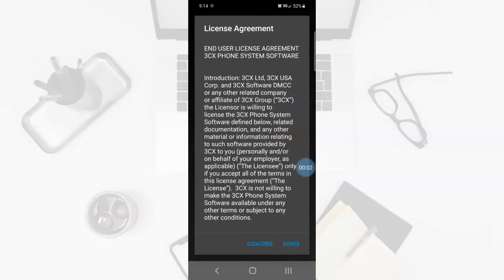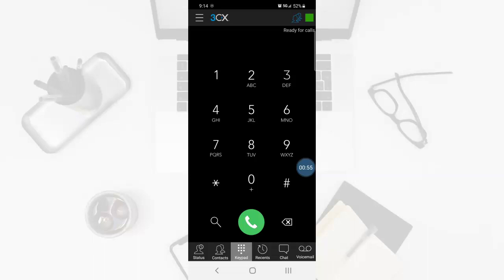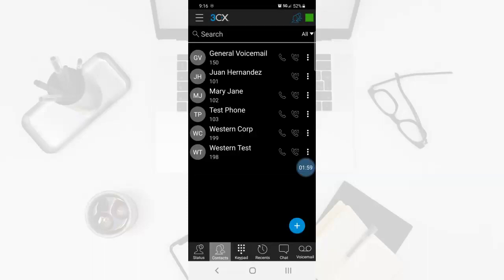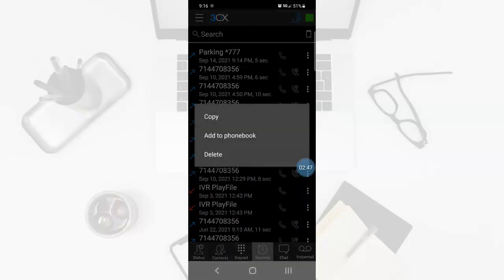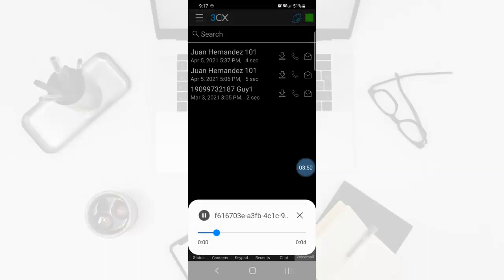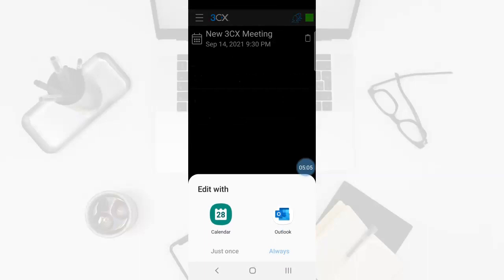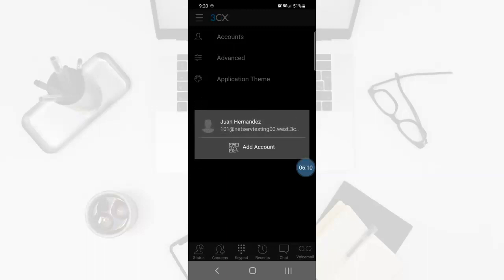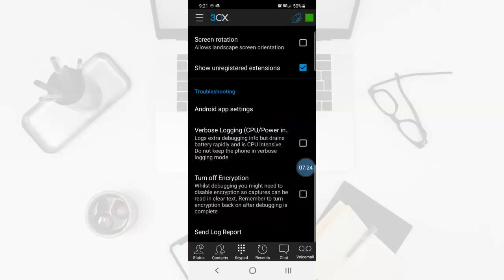NetServ Cloud Mobile App Android